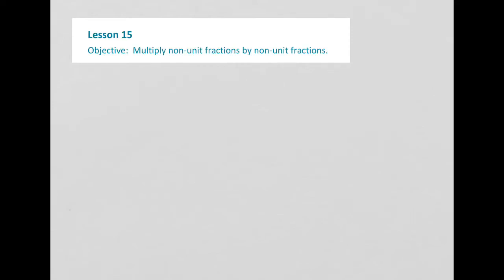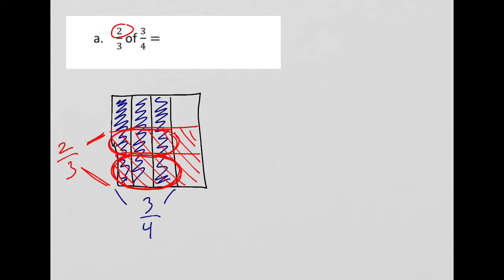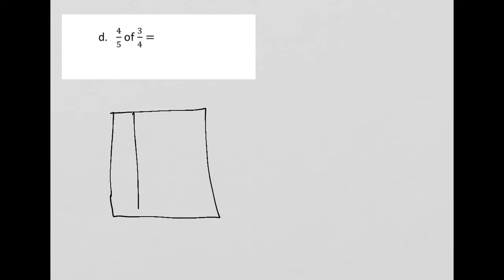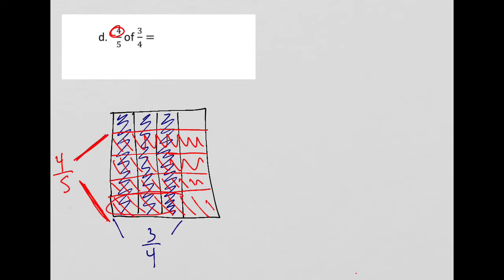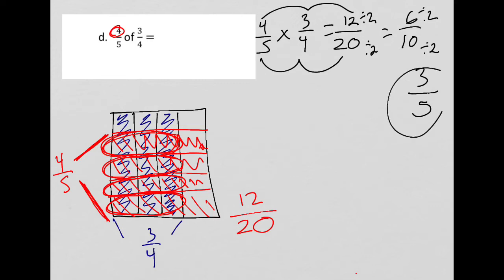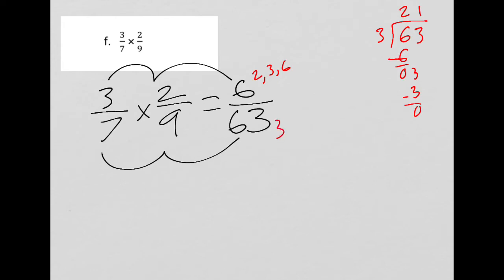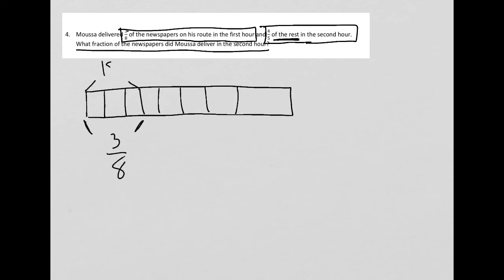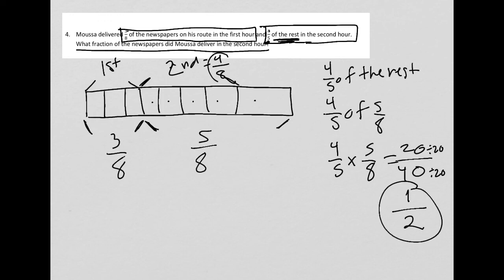5th Grade Module 4 Lesson 15